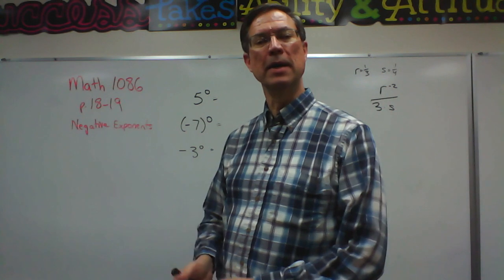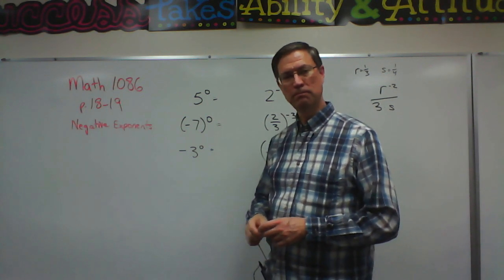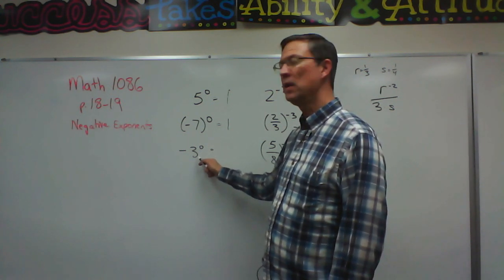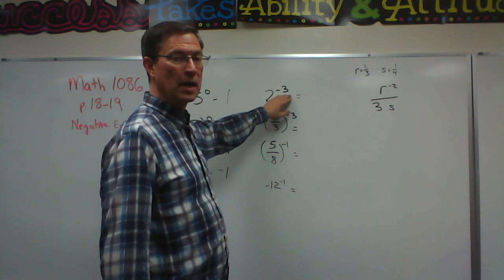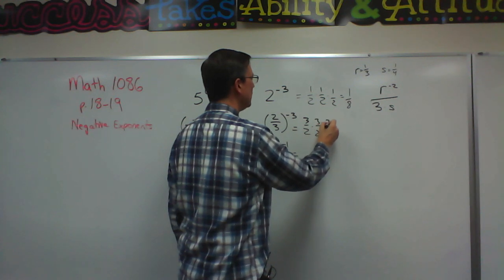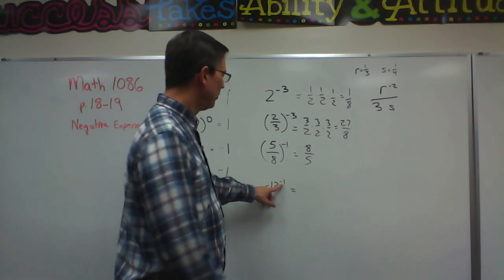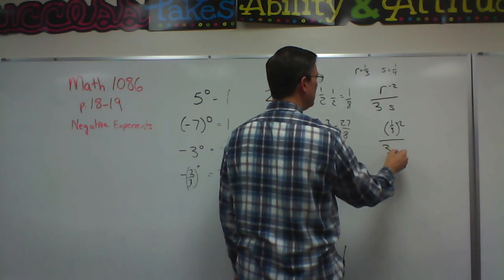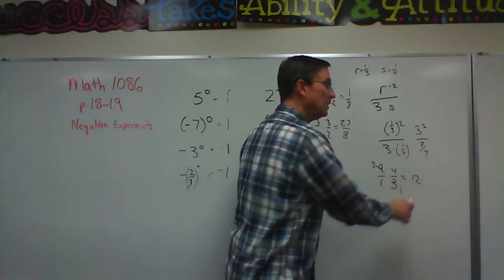Math 1086 p. 18-19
Lesson about zero and negative exponents